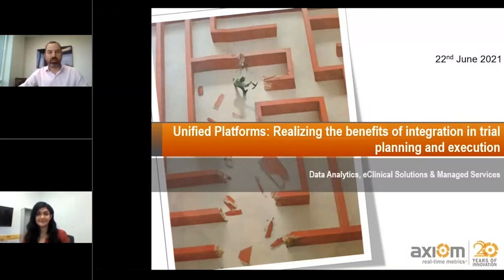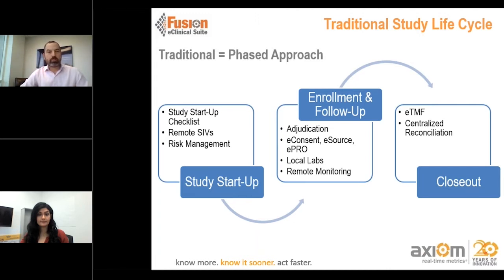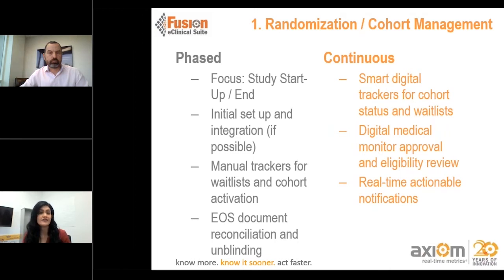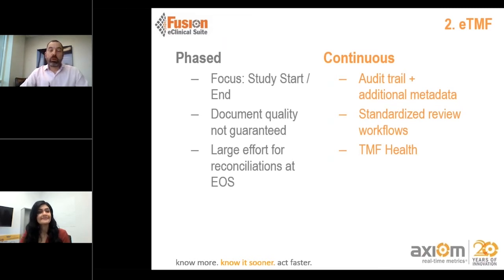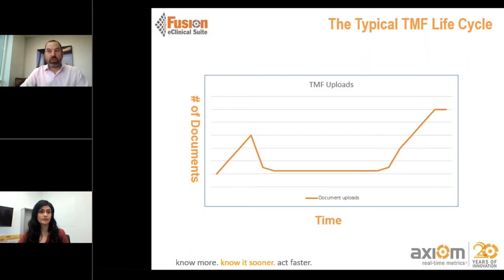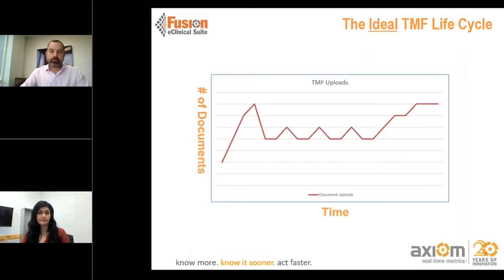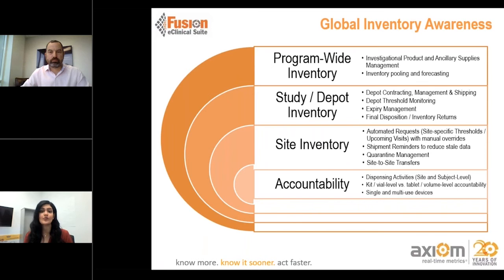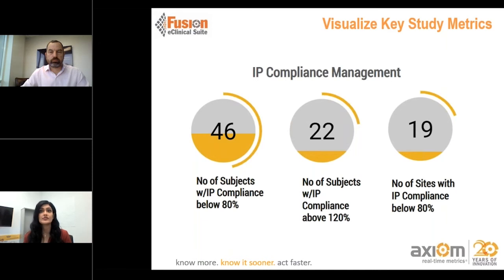Unified Platforms: Realizing the benefits of integration in trial planning and execution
Speakers:

Sophia Chaudary
RTSM/ IWRS
Lead II
Axiom Real-Time Metrics

Brian Dempster
Senior Director
Global Clinical Management
Axiom Real-Time Metrics

Webinar Summary:

- Questioning your approach to study planning
- Building study execution around your technology
- Module Highlights: eTMF and Randomization and Trial Supply Management